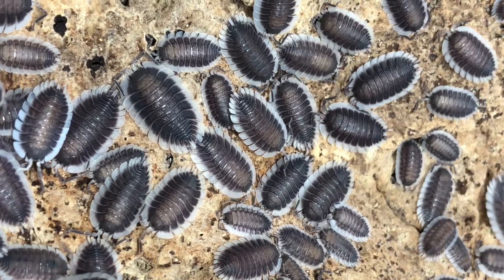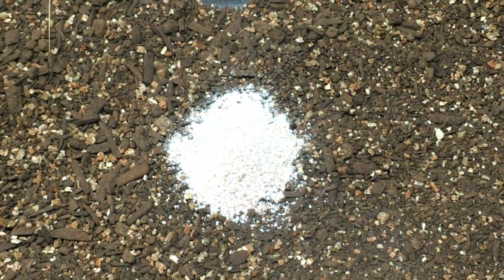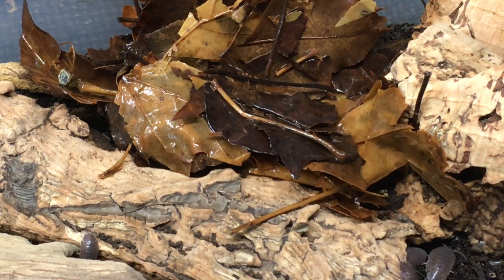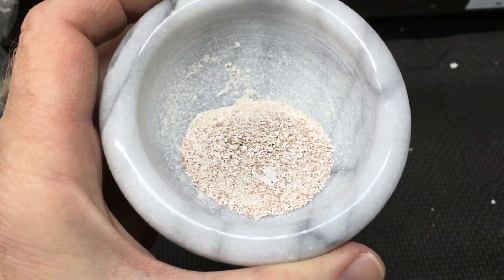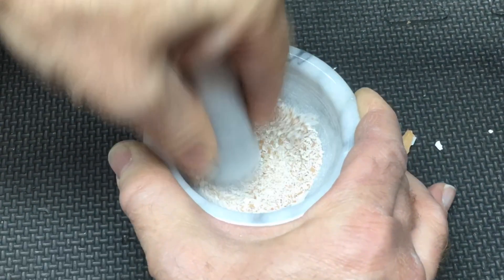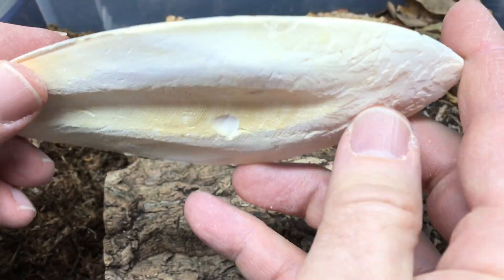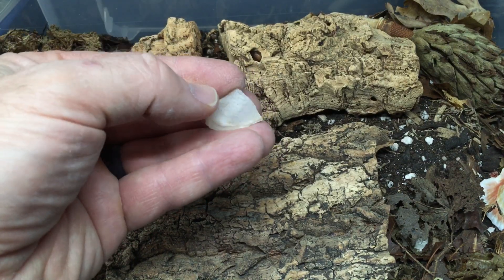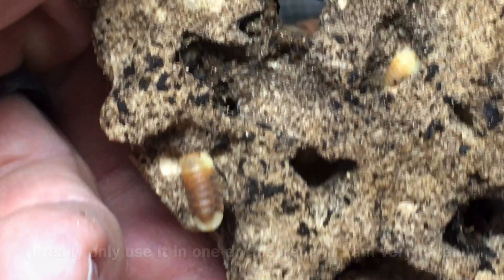Best Calcium Sources for Isopods?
Isopods need calcium, but which sources of calcium are the best for isopods?
In this video we’ll talk about  ground eggshell, cuttlebone, limestone, food-grade calcium carbonate, and other sources of calcium for isopods.

Isopods use calcium as a component of their exoskeletons, and it is also useful to buffer the pH of the substrate.

Get cuttlebone in bulk:

12 pack
50 pack